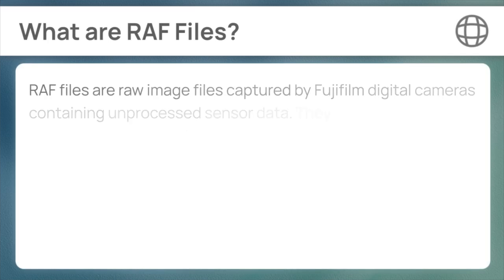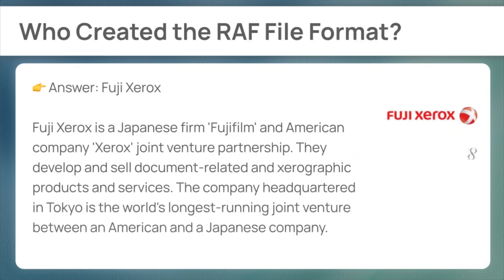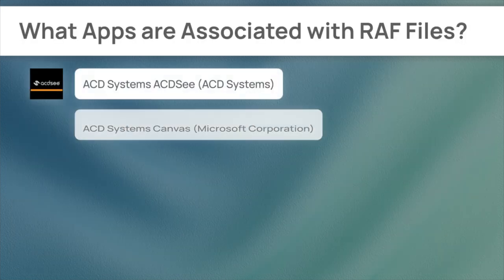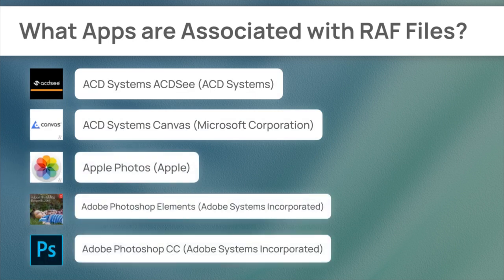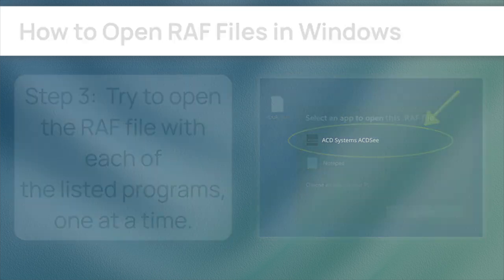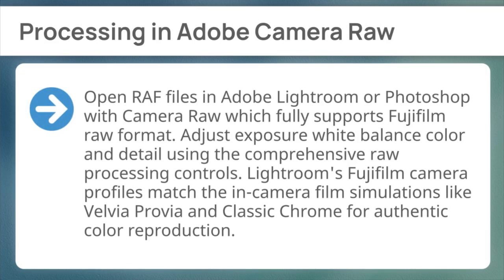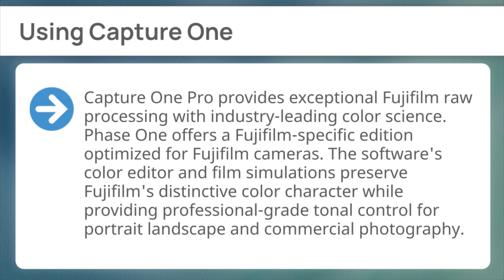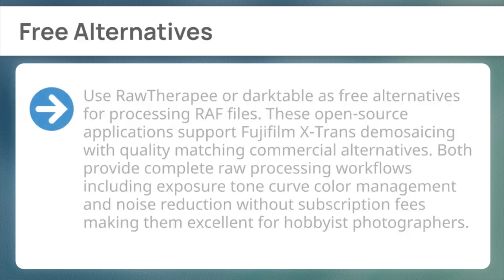How to Open RAF Files (Fuji RAW Image)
Windows won’t open your Fuji RAW Image File? That’s a common issue. In this short tutorial, I’ll explain how to open, view, and troubleshoot RAF files on Windows, including formats your PC doesn’t understand. 🪄✨ File Viewer (Universal)

RAF files are raw image files captured by Fujifilm digital cameras containing unprocessed sensor data. They preserve maximum image quality with full bit depth information from the X-Trans or Bayer sensor enabling extensive post-processing flexibility for exposure adjustments white balance color grading and detail recovery in professional photography workflows.

RAF raw files use Fujifilm's proprietary format storing complete sensor data with embedded JPEG previews EXIF metadata camera settings lens information and color profile data. The format supports both X-Trans and Bayer sensor patterns including 14-bit and 16-bit color depth depending on the camera model with lossless compression options.

▶ The RAF Solution:

- See which programs can open this RAF file type
- Processing in Adobe Camera Raw
- Using Capture One
- Understand what the RAF file does and why it exists
- Discover the background of the RAF file format
- Repair corrupted or incorrect RAF file associations
- Free Alternatives
- Fix Windows problems that keep RAF files from opening

▶ Tools for RAF Files:

Apple Photos (Apple)
Adobe Photoshop Elements (Adobe Systems Incorporated)
Adobe Photoshop CC (Adobe Systems Incorporated)

🛠️ Troubleshooting Steps:

1️⃣ Processing in Adobe Camera Raw

Open RAF files in Adobe Lightroom or Photoshop with Camera Raw which fully supports Fujifilm raw format. Adjust exposure white balance color and detail using the comprehensive raw processing controls. Lightroom's Fujifilm camera profiles match the in-camera film simulations like Velvia Provia and Classic Chrome for authentic color reproduction.

2️⃣ Using Capture One

Capture One Pro provides exceptional Fujifilm raw processing with industry-leading color science. Phase One offers a Fujifilm-specific edition optimized for Fujifilm cameras. The software's color editor and film simulations preserve Fujifilm's distinctive color character while providing professional-grade tonal control for portrait landscape and commercial photography.

3️⃣ Free Alternatives

Use RawTherapee or darktable as free alternatives for processing RAF files. These open-source applications support Fujifilm X-Trans demosaicing with quality matching commercial alternatives. Both provide complete raw processing workflows including exposure tone curve color management and noise reduction without subscription fees making them excellent for hobbyist photographers.

Timestamps:

00:00 - Understanding RAF Files
00:25 - What are RAF Files?
00:50 - RAF File Structure Explained
01:15 - RAF Application List
01:32 - View RAF Files
01:57 - Debugging RAF Files
03:09 - Universal Viewer Options